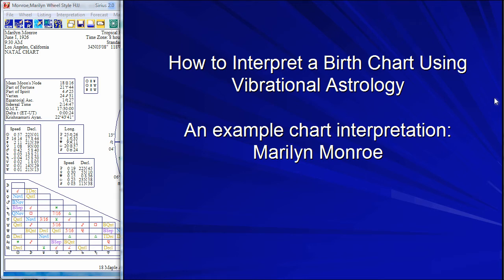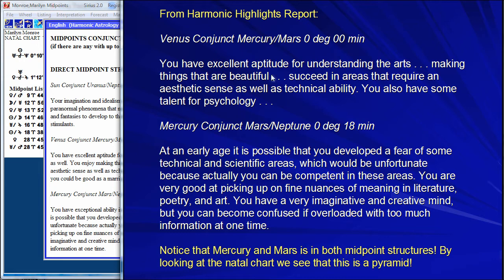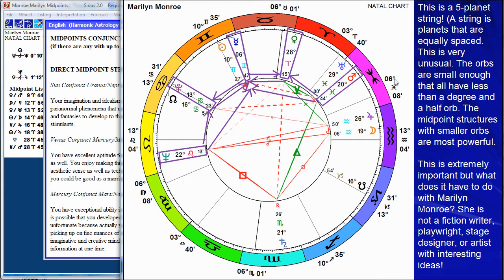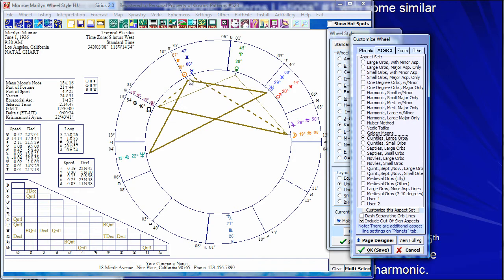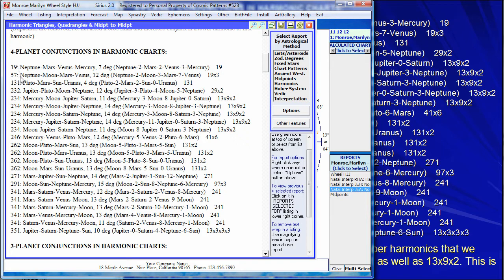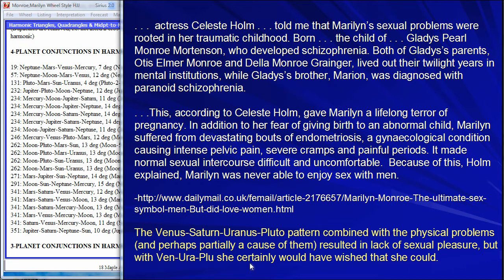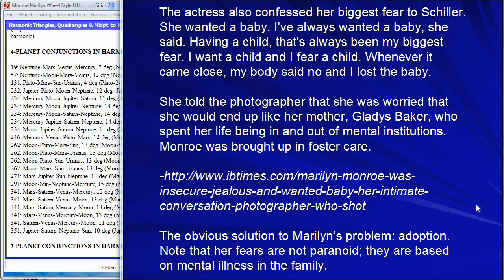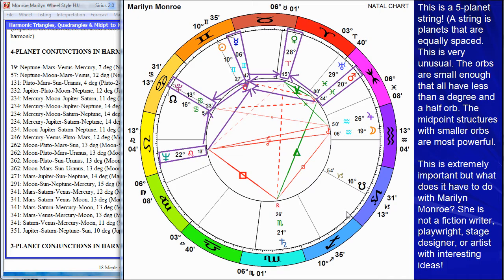How to Interpret a Birth Chart Using Vibrational Astrology: The Birth Chart of Marilyn Monroe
Vibrational Astrology is a system of chart interpretation that emphasizes midpoint structures, minor aspects and aspect patterns. We interpret the birth chart of Marilyn Monroe to demonstrate how the interpretation is done.

We discover that the image of Marilyn Monroe captures only one part of her personality. In addition to being a glamorous and sexy movie star, we see in her chart her desire for commitment in relationships, the likelikhood of stress in romantic relationships, her desire for children, and her talent and motivation to study and work with literature and poetry. Biographical information about Marilyn Monroe confirms that these are very strong themes.